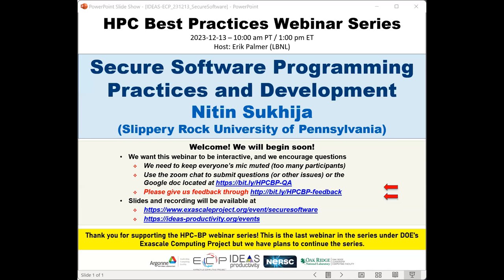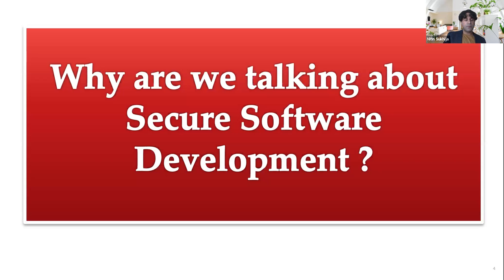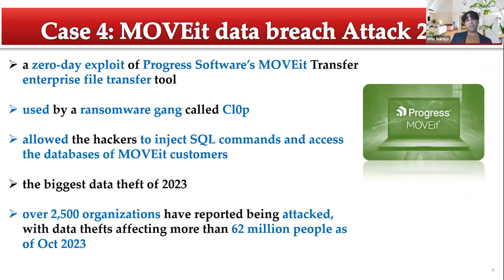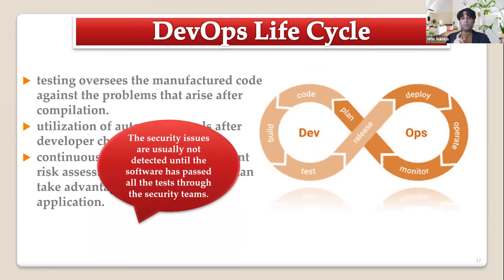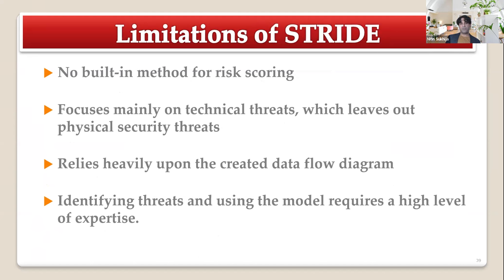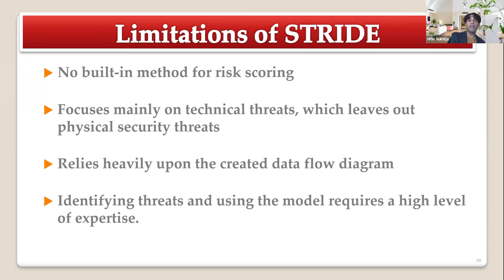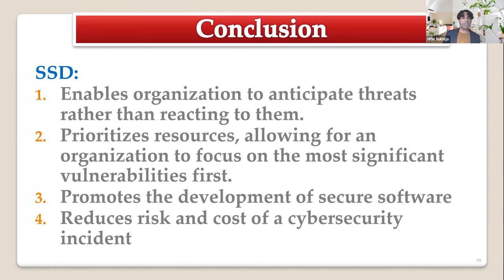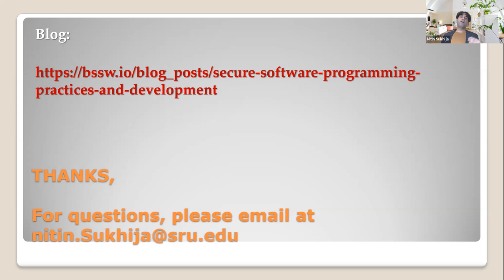2023-12-13 webinar: Secure Software Programming Practices and Development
Presenter: Nitin Sukhija (Slippery Rock University of Pennsylvania)

In scientific software development design priorities such as cost, speed, convenience, open architecture, backward compatibility, and others often trump security requirements. Moreover, this problem is compounded by an increased dependence on the integration of a myriad of software packages and technologies along with an increased need for long-term sustainable software. Thus, incorporating secure software knowledge and practices into scientific software development is becoming increasingly critical to mitigate and defend against malicious attacks that can cause extreme damage to any piece of software, compromising integrity, authentication, and availability. The webinar aims to address this issue by providing a comprehensive overview of the secure software development process and a thorough introduction to threat modeling and security assurance testing.